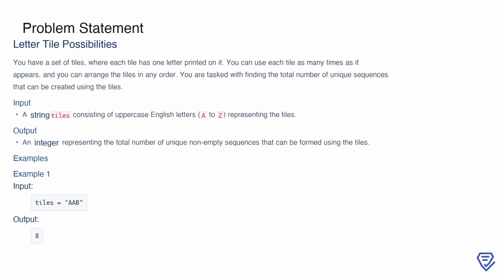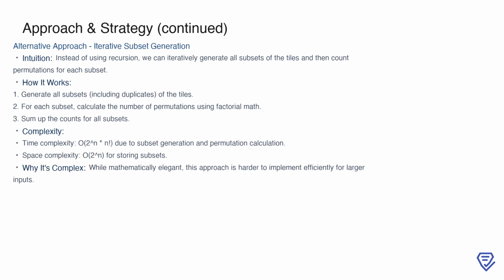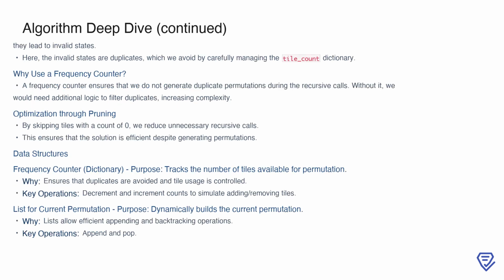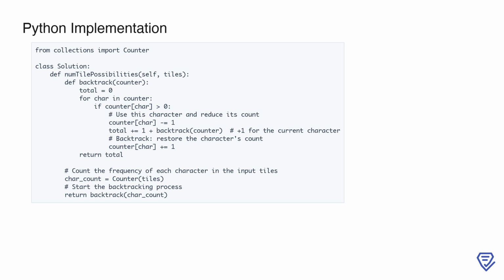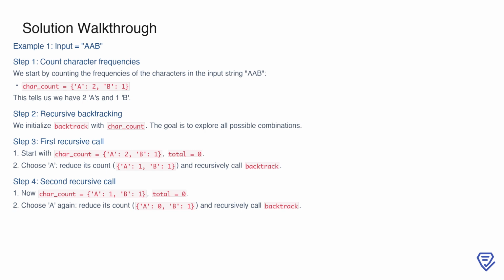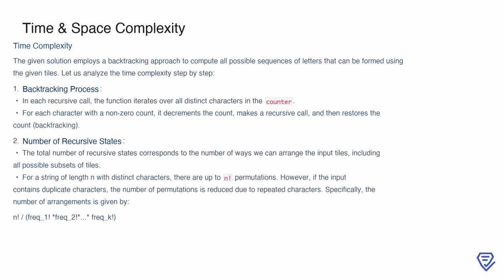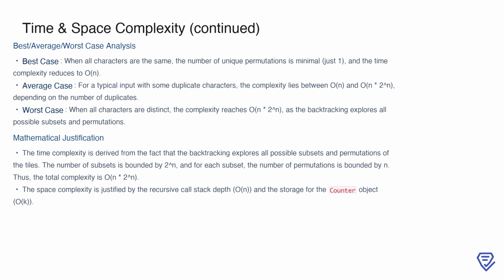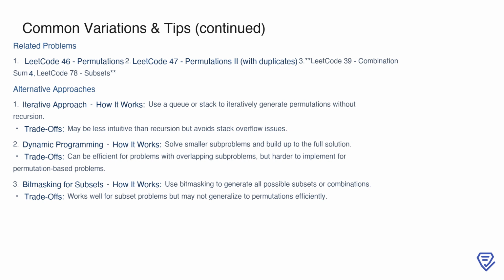LeetCode 1079: Letter Tile Possibilities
Difficulty: Medium

📚 Topics: Array, Backtracking, Dynamic Programming, Math, Queue

⏱️ Timestamps:
00:00 - LeetCode 1079: Letter Tile Possibilities
00:17 - Problem Statement
00:52 - Problem Statement (continued)
01:34 - Problem Statement (continued)
01:56 - Problem Statement (continued)
02:37 - Approach & Strategy
03:28 - Approach & Strategy (continued)
04:25 - Approach & Strategy (continued)
05:13 - Approach & Strategy (continued)
06:04 - Algorithm Deep Dive
07:06 - Algorithm Deep Dive (continued)
08:04 - Algorithm Deep Dive (continued)
09:04 - Algorithm Deep Dive (continued)
10:03 - Algorithm Deep Dive (continued)
11:02 - Python Implementation
13:39 - Java Implementation
14:26 - Java Implementation (continued)
15:13 - Solution Walkthrough
16:11 - Solution Walkthrough (continued)
17:05 - Solution Walkthrough (continued)
18:05 - Solution Walkthrough (continued)
19:02 - Time & Space Complexity
20:04 - Time & Space Complexity (continued)
20:55 - Time & Space Complexity (continued)
21:35 - Time & Space Complexity (continued)
22:20 - Time & Space Complexity (continued)
23:29 - Common Variations & Tips
24:49 - Common Variations & Tips (continued)
26:03 - Common Variations & Tips (continued)
27:23 - Conclusion
27:41 - Thank You!